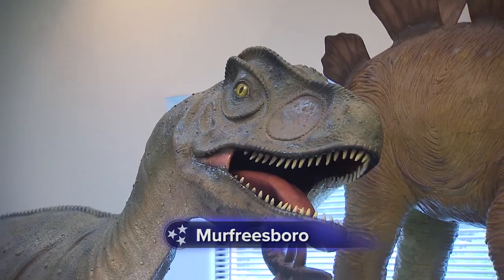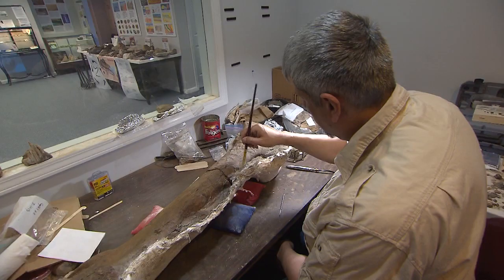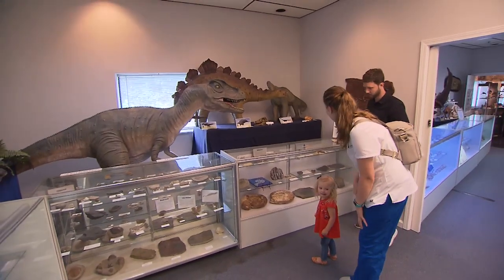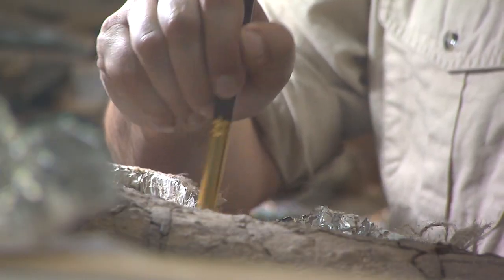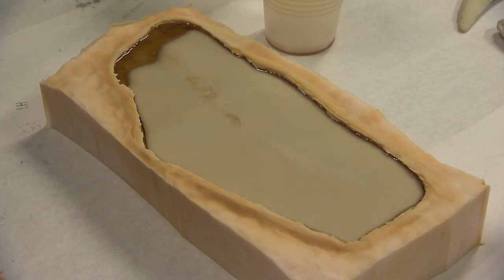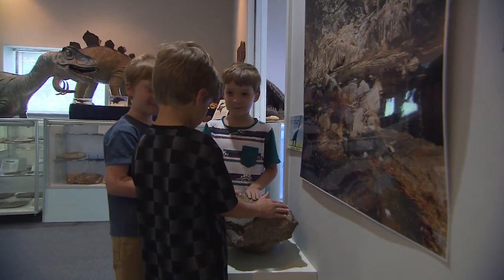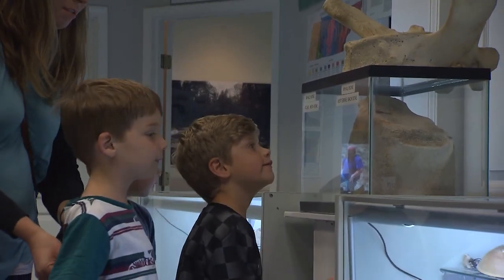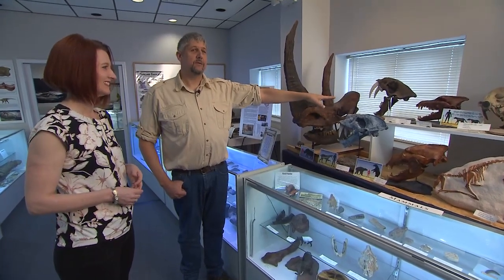Earth Experience | Tennessee Crossroads | Episode 3304.1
When you hear the term "museum of natural history," you might think of Washington D.C., New York, or even London.  But what about Murfreesboro, TN?  That's right. Middle Tennessee has had its own Museum of Natural History since 2014. Tennessee Crossroads uncovered this hidden gem, and brings you the story. Watch this and more episode segments of Nashville Public Television's Tennessee Crossroads.